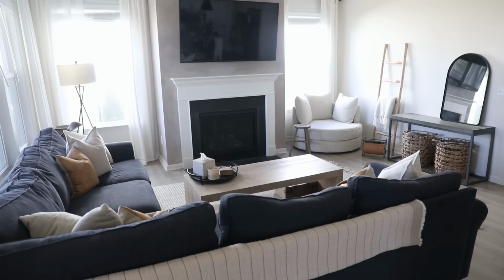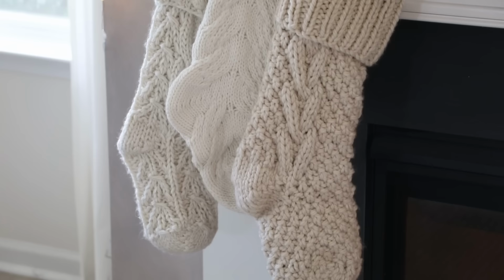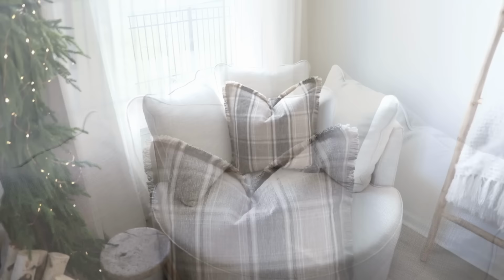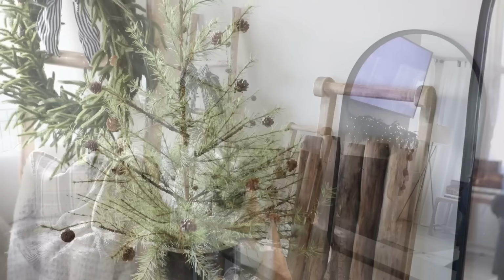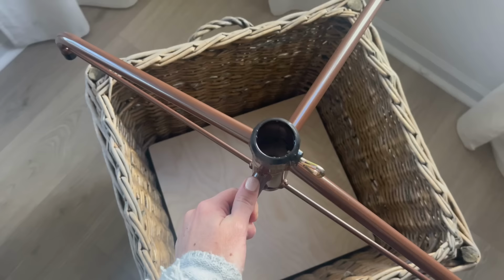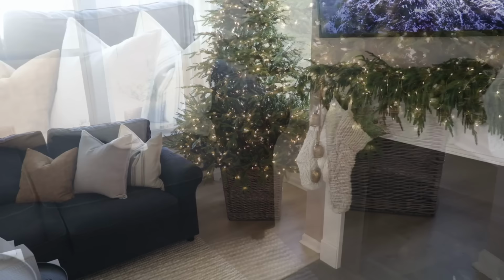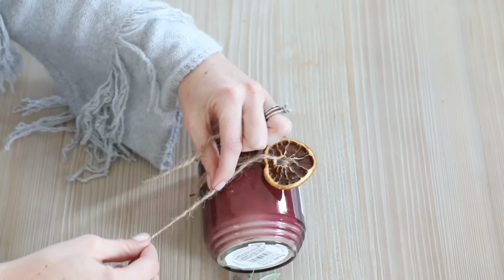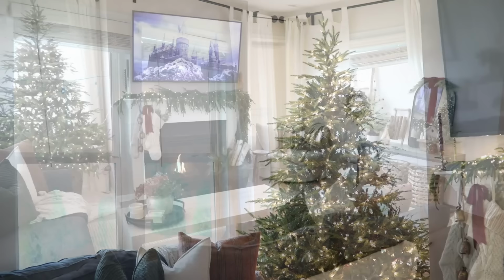CHRISTMAS DECORATE WITH ME || LIVING ROOM HOLIDAY DECOR IDEAS 2022 || DESIGNER HOLIDAY DECOR TIPS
Todays video will be a Christmas decorate with me full of living room holiday decor ideas for 2022 and of course, designer holiday decor tips that are sure to make your space feel cozy and high-end this holiday season! I hope you enjoy seeing our living room transform for the holidays and I'm so excited to share all the Christmas decorating that is to come! X - Jenna

Follow me on the LTK app to be quickly alerted of sales, re-stocked items, and all of my budget home decor finds

Lip Color (I mixed two colors Monte Carlo First and then Peanut on Top): 1.

*Similar* Antique Pot/Planter (this is the large size but size may vary)

Rustic Statement Tree (my size is sold out but other sizes below)